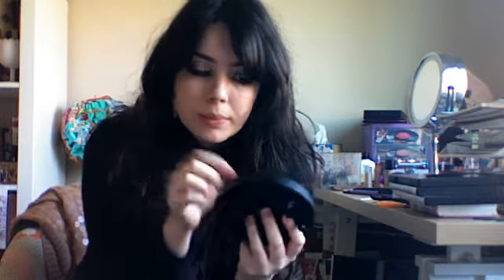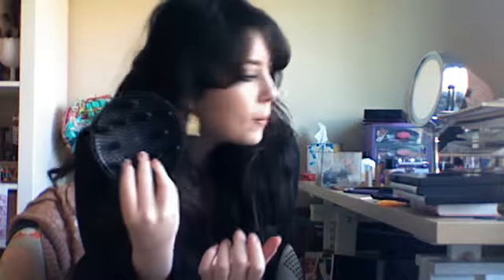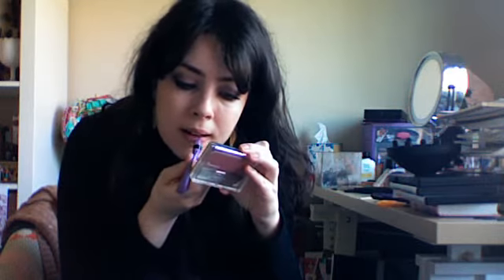Random Stuff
coloredpencilgirl's webcam video March  1, 2011 01:51 PM